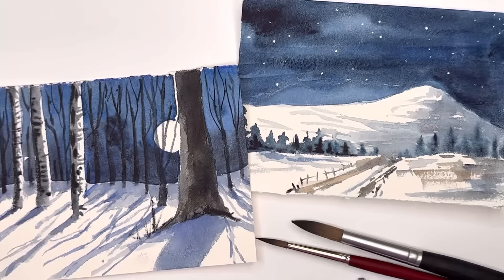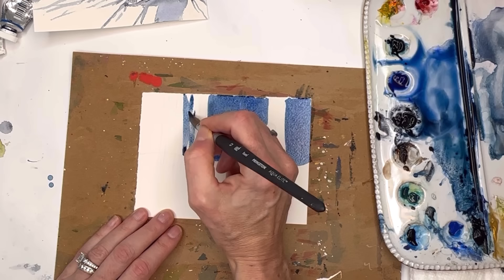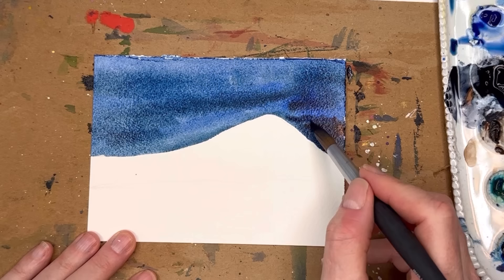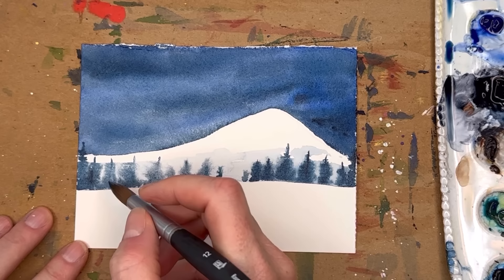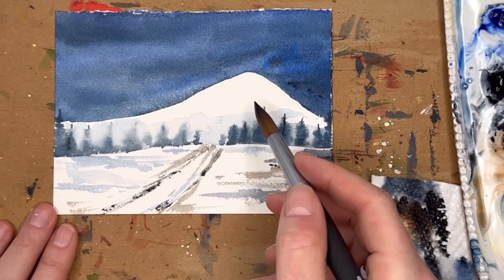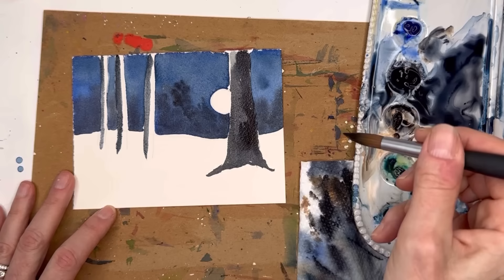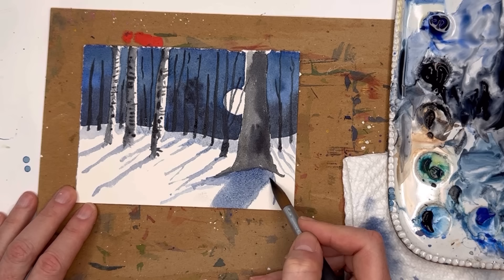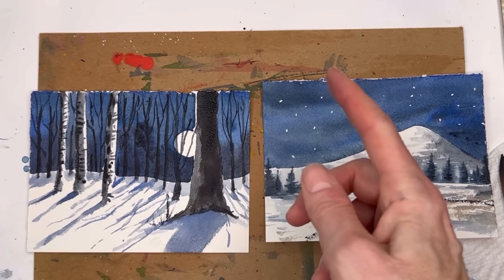Winter Moonlight Watercolor Landscapes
Winter in moonlight is magical- this easy step by step tutorial is perfect for beginners !

Supplies:
holbein watercolor: , ,   , ultramarine blue, burnt umber , paynes gray, indigo blue
Princeton no 12   round elite  touch series , Princeton no. 6 long round velvet touch
Arches 100% cotton hot press paper 4 x6"

Ellen